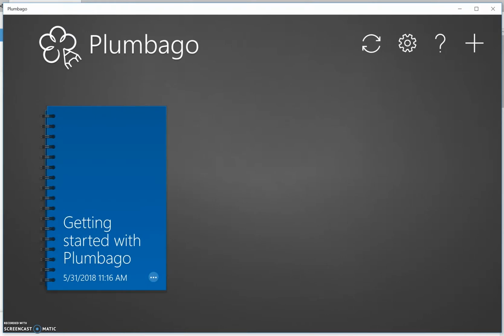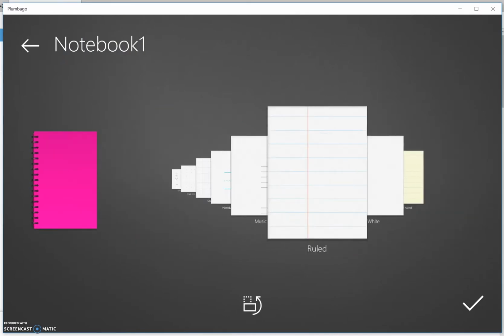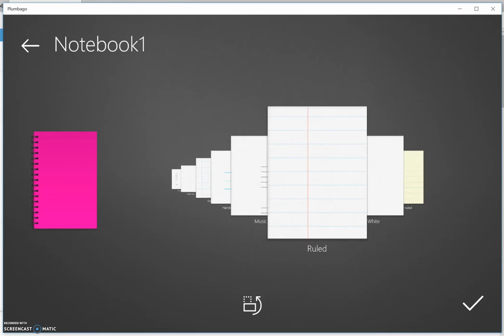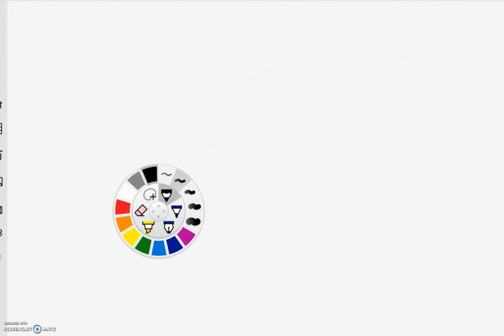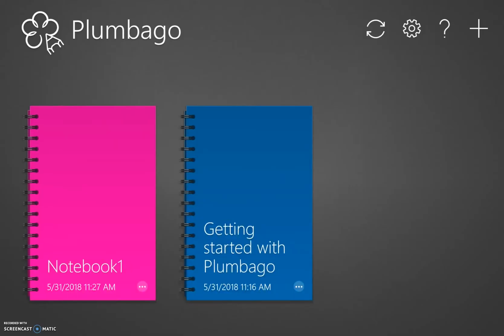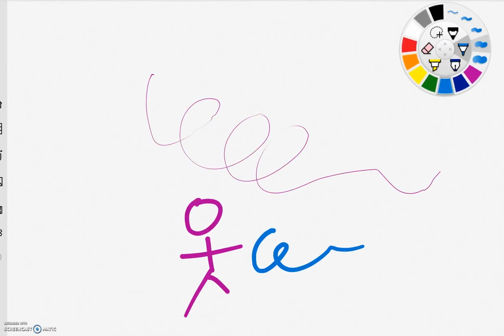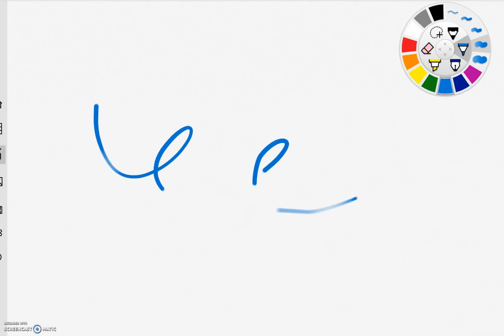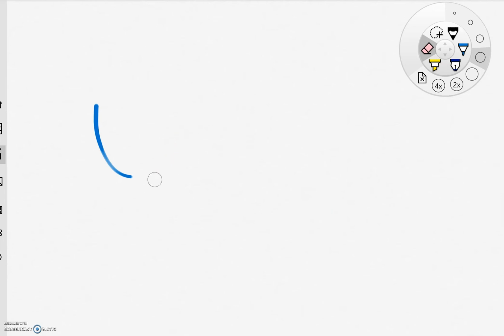Plumbago Review (Gavin Morris)